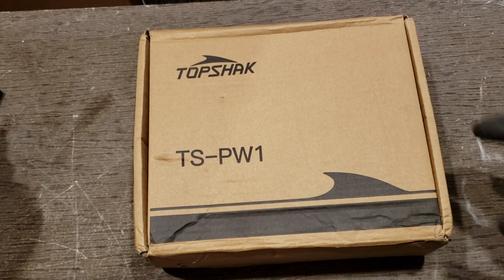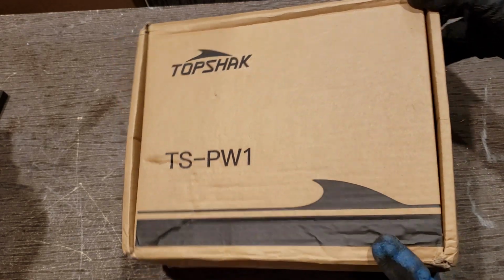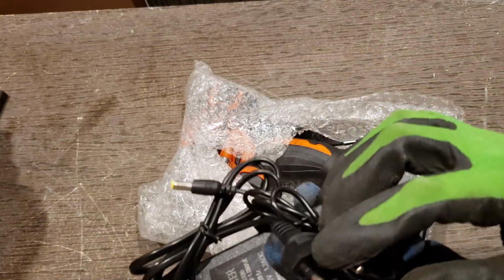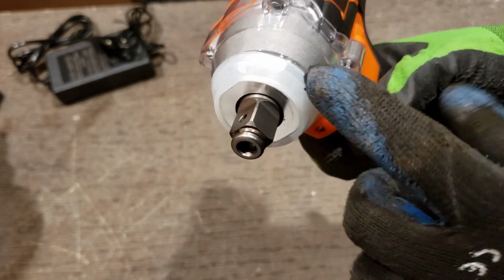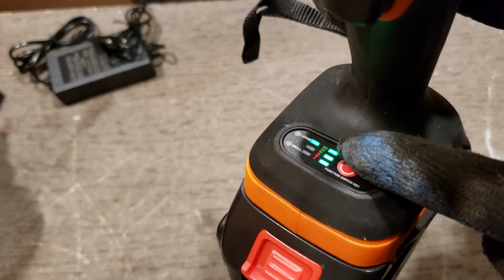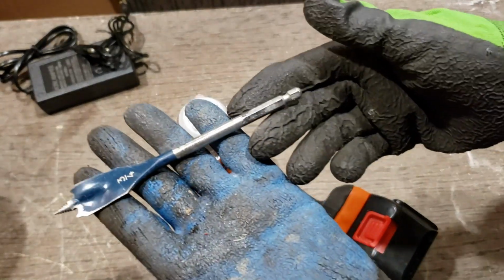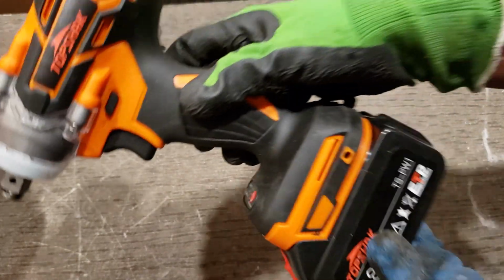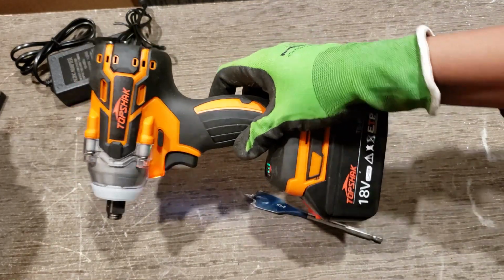Top Shak Impact Wrench UNBOXING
Top Shak Impact Wrench Unboxing. Link for product